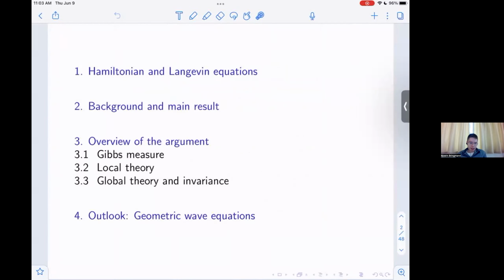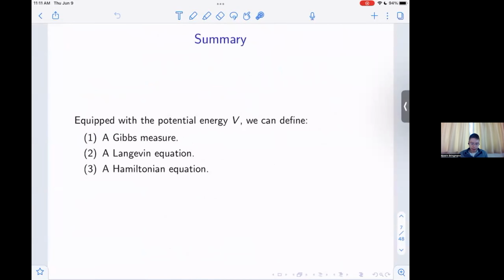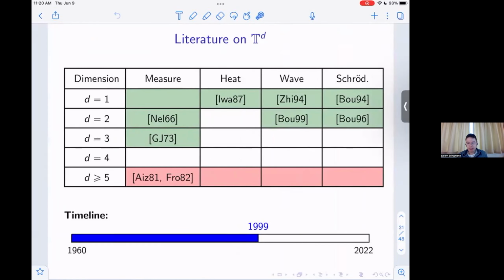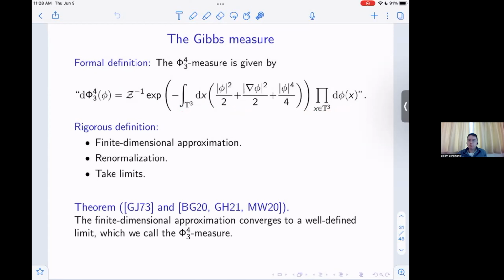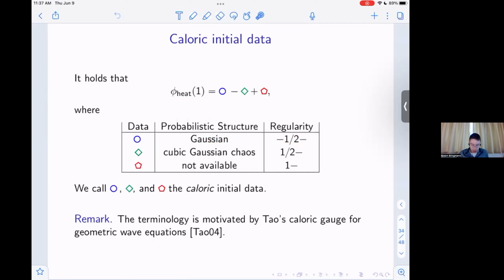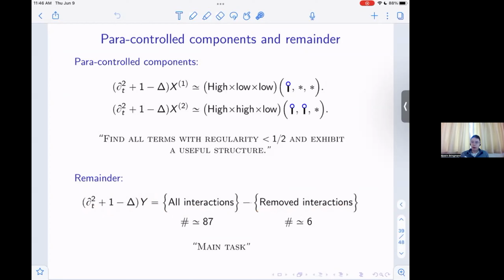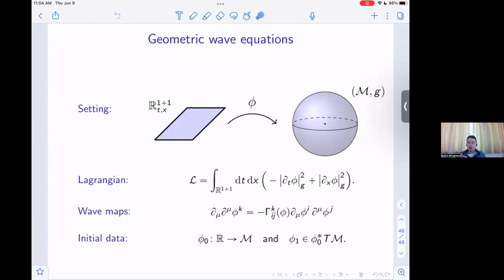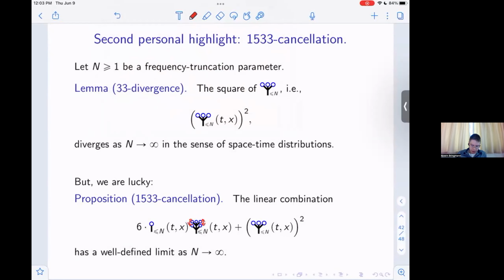Bjoern Bringmann: Invariant Gibbs measures for the three-dimensional cubic nonlinear wave equation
In this talk, we prove the invariance of the Gibbs measure for the three-dimensional cubic nonlinear wave equation, which is also known as the hyperbolic $\Phi^4_3$-model. This result is the hyperbolic counterpart to seminal works on the parabolic $\Phi^4_3$-model by Hairer ’14 and Hairer-Matetski ’18. In the first half of this talk, we illustrate Gibbs measures in the context of Hamiltonian ODEs, which serve as toy-models. We also connect our theorem with classical and recent developments in constructive QFT, dispersive PDEs, and stochastic PDEs. In the second half of this talk, we give a non-technical overview of the proof. As part of this overview, we first introduce a caloric representation of the Gibbs measure, which leads to an inter- play of both parabolic and hyperbolic theories. Then, we briefly discuss the local dynamics of the cubic nonlinear wave equation, focusing on a hidden cancellation between sextic stochastic objects.This is joint work with Y. Deng, A. Nahmod, and H. Yue.